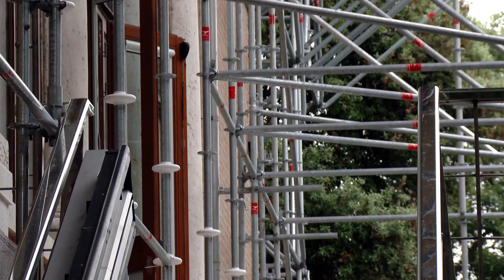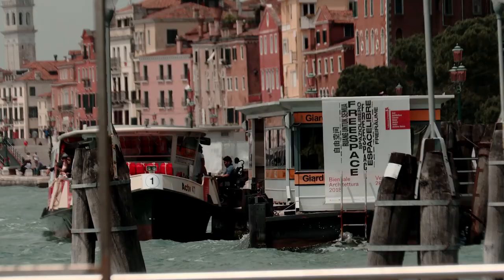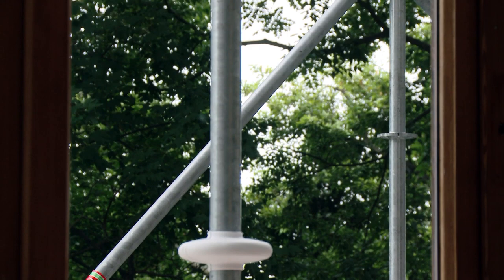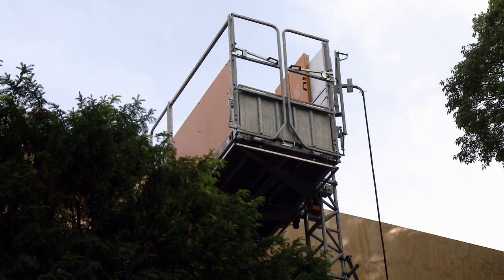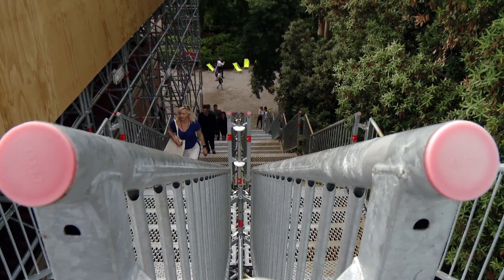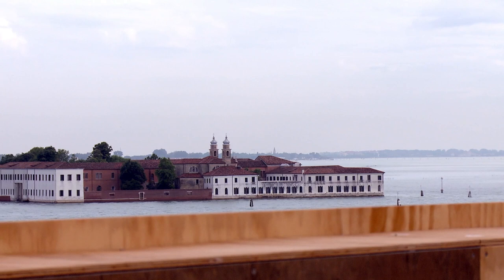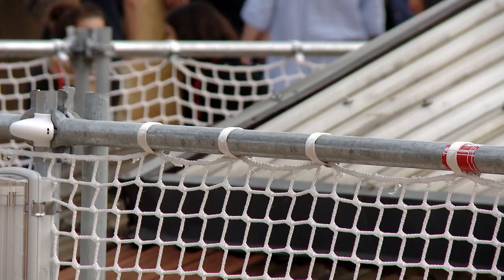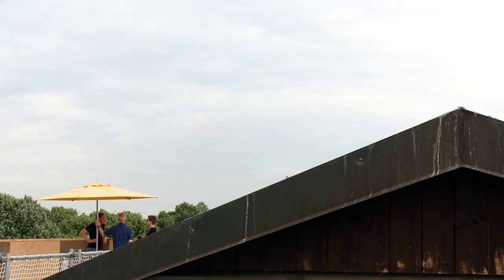Biennale Architettura 2018 - Great Britain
Great Britain
ISLAND
Commissioner: Sarah Mann- Architecture Design Fashion British Council. Curators: Caruso St John Architects, Marcus Taylor.